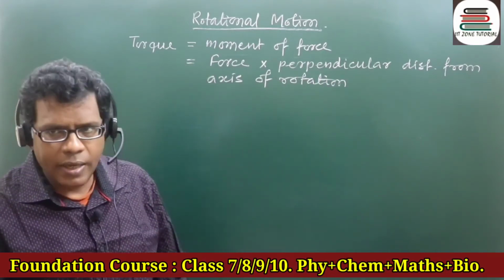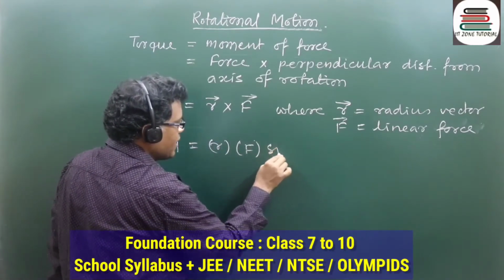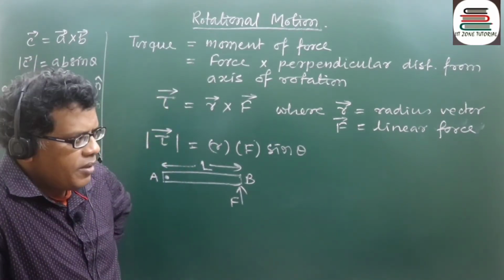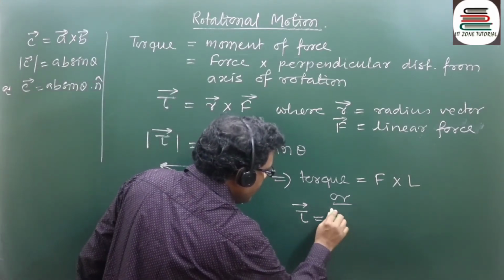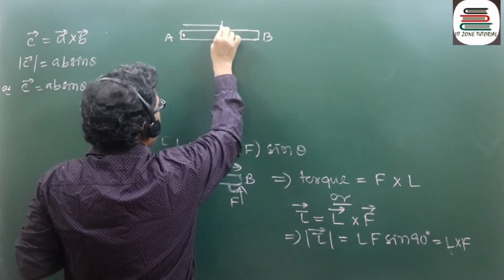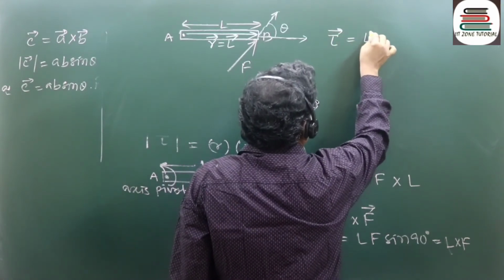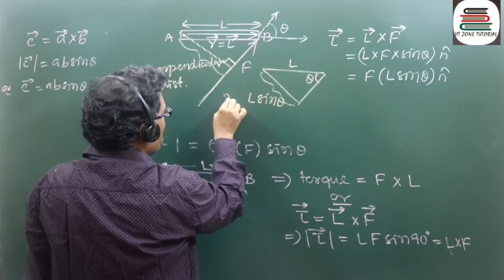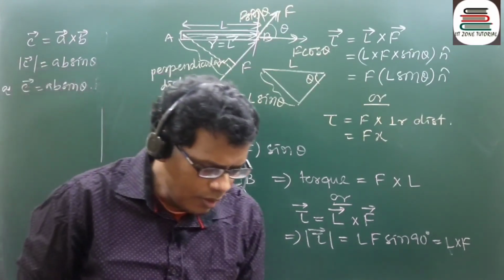Torque Physics | Rotation motion | How to find torque ? Class 11 | JEE | NEET.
Torque physics. Moment of force about a given axis. How to find torque ? how to find torque direction? How to apply torque in Rotation motion ?  Class 11 physics. What is torque ? How to find torque ? How to solve torque based numericals in iit jee ? Concept based learning in Physics for the students of Class 11th & 12th. CBSE Physics, ICSE Physics.

We are offering both OFFLINE & ONLINE Classes from 7th to 12th with Foundation Course as well as Advanced Course for JEE MAIN, JEE ADVANCED ( IIT JEE ) & NEET Along with the preparation of NTSE, OLYMPIADS etc.

Download Mobile App of IIT Zone Tutorials from the link given below